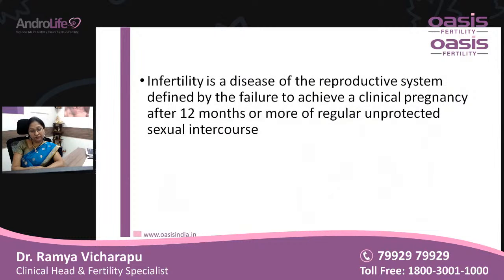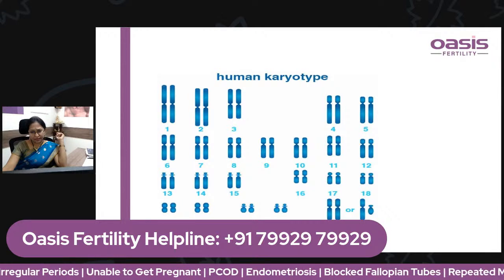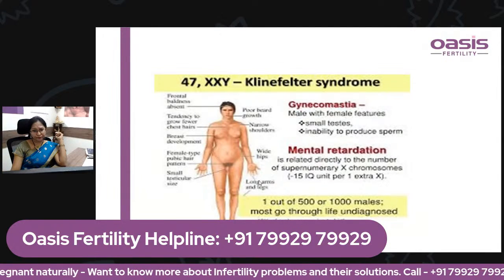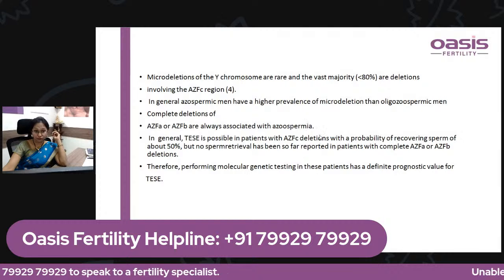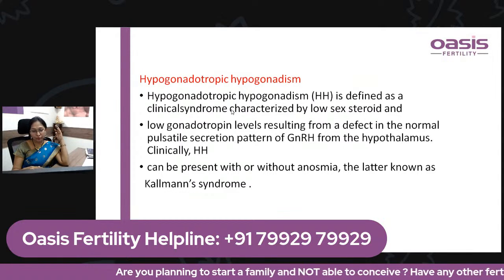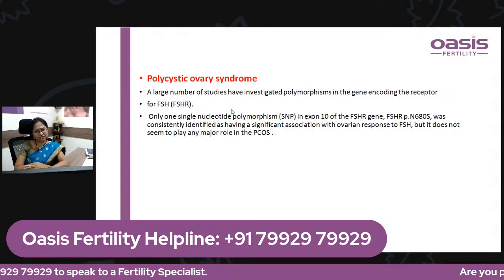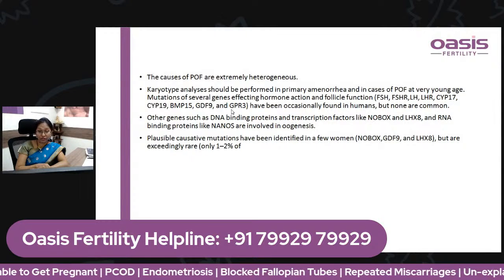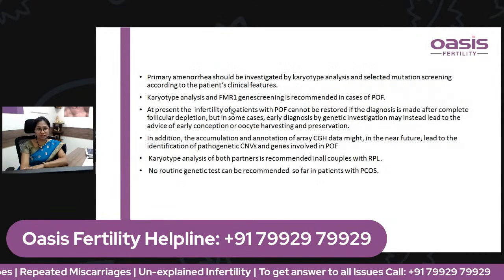Live From Oasis Fertility: Importance of Genetic Evaluation in Infertility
In our upcoming episode of LiveFromOasisFertility, Dr. Ramya Vicharapu, Clinical Head and Fertility Specialist at Oasis Fertility, Guntur, will be talking about ‘Importance of Genetic Evaluation in Infertility' Join us live at 3:30 P.M 4th February 2022.

మా రాబోయే LiveFromOasisFertility ఎపిసోడ్లో, గుంటూరులోని ఒయాసిస్ ఫెర్టిలిటీలో క్లినికల్ హెడ్ మరియు ఫెర్టిలిటీ స్పెషలిస్ట్ డాక్టర్ రమ్య విచారపు ‘Importance of Genetic Evaluation in Infertility’.
4th February 2022 న 3:30 PM ప్రత్యక్షంగా చేరండి.